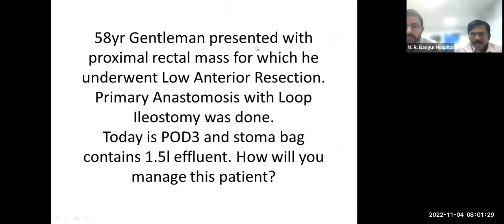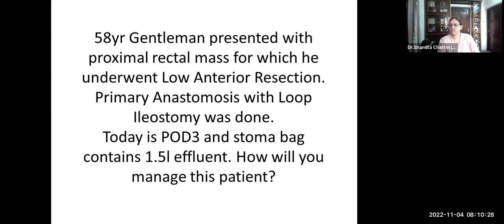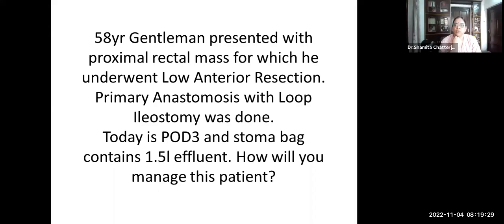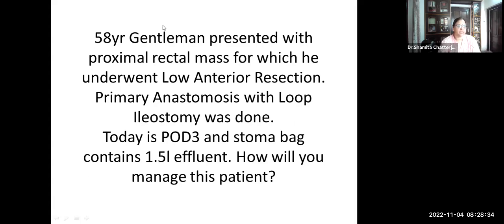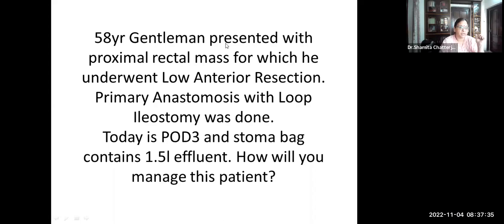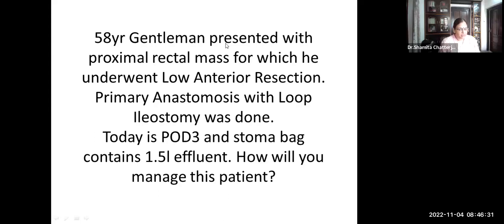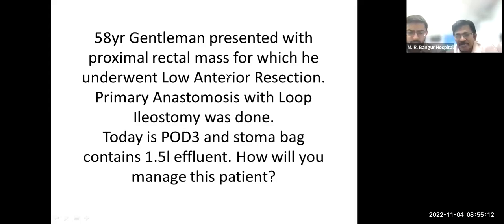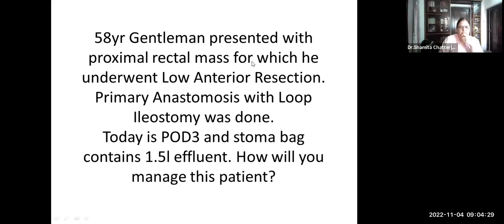Ward Rounds - Stoma Management (04.11.22)